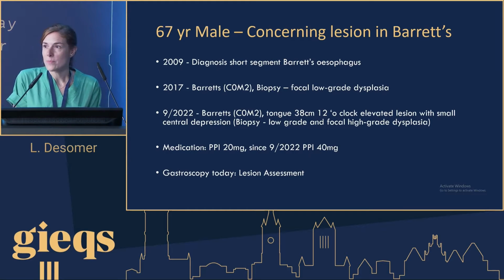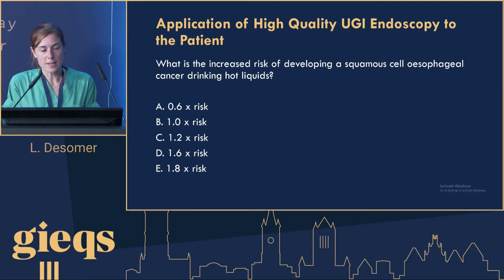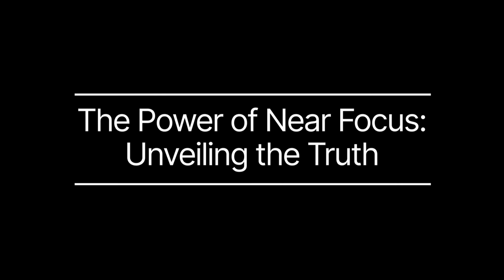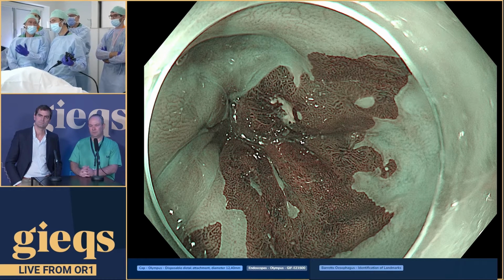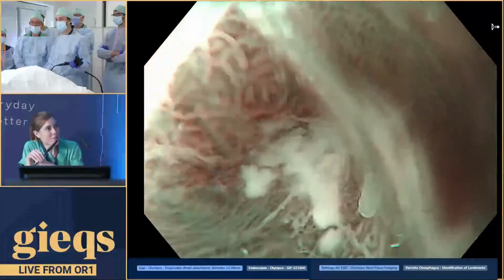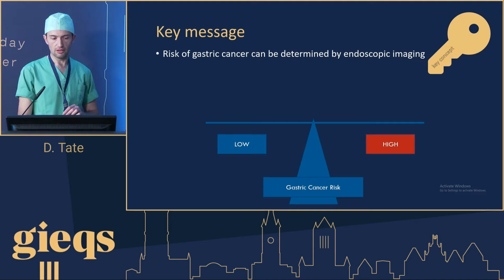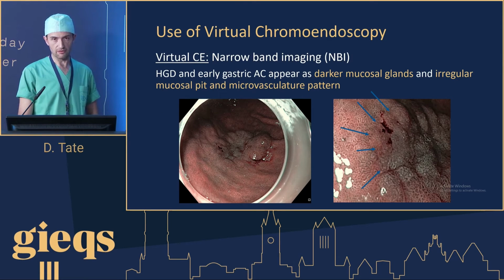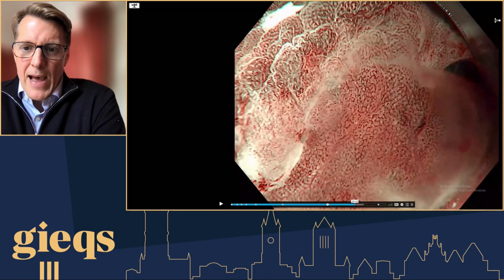Plenary Session 3 - Application of High Quality UGI Endoscopy to the Patient (Taster video)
This video is part of a GIEQs Course - GIEQs Symposium Edition III. This video is 6 minutes and 17 second (06:17) preview. The original video is 1 hour 54 minutes and 46 seconds long (01:54:46).

Content
Structured approach: detection, characterization, features under white light and chromoendoscopy.